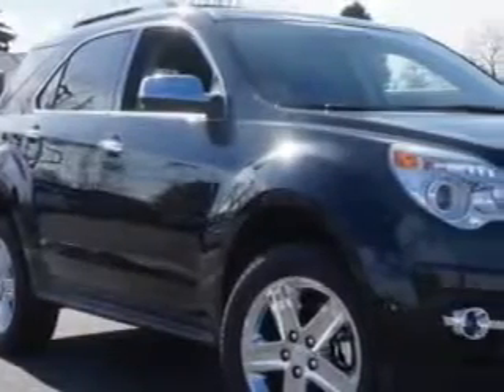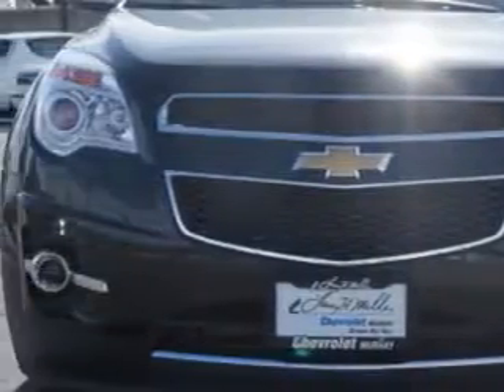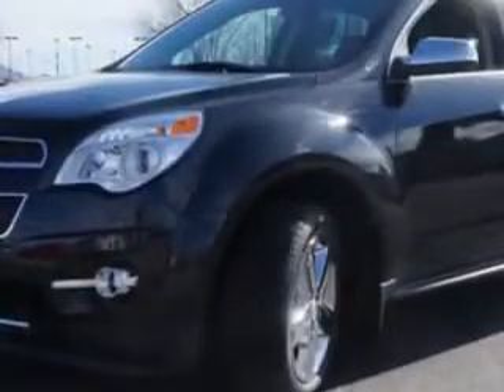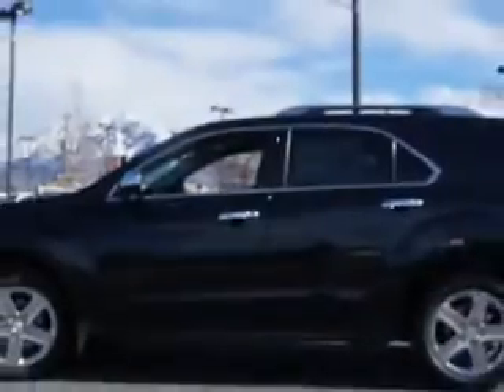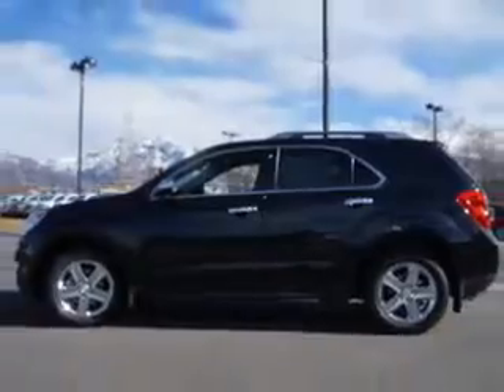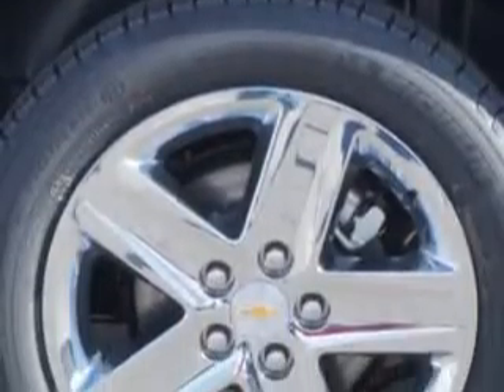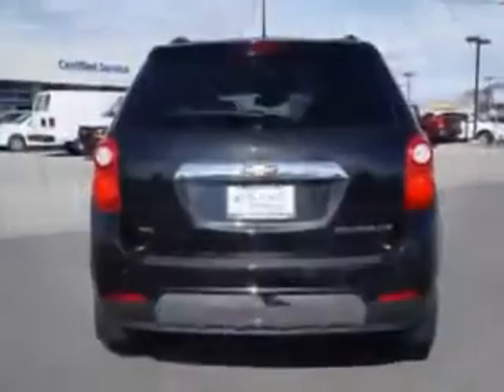2014 Chevrolet Equinox Larry H. Miller Chevrolet of Murray Murray, UT 84107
Chevrolet Equinox Check out this  Black Gar   Chevrolet Equinox SUV AWD, equipped with a 4 Cylinder engine and an automatic transmission. Enjoy this great SUV with features like Sirius Xm Satellite Radio, Halogen Headlights, Ambient Lighting, Auto-Dimming Inside Rearview Mirror, Electronic Stability Control, Variable Power-Assisted Steering, Remote Engine Start, Heated Exterior Mirrors, Power Adjustable Lumbar Driver Seat, Variable Intermittent Rear Window Wiper, Cargo Cover, Rear View Camera, Braking Assist - Hill Start Assist, Memory Settings For Exterior Mirrors, Electronic Brakeforce Distribution, Power Door Locks With Anti-Lockout Feature, Front Fog Lights, Anti-Theft Alarm System, Power Driver and Passenger Seating, Onstar With Turn-By-Turn Navigation, and much more. Enjoy the drive and have peace of mind in this  Chevrolet Equinox. See us at Larry H. Miller Chevrolet of Murray today!
MILES:      5
VIN:2GNFLHEK2E6238271

5500 South State ST.